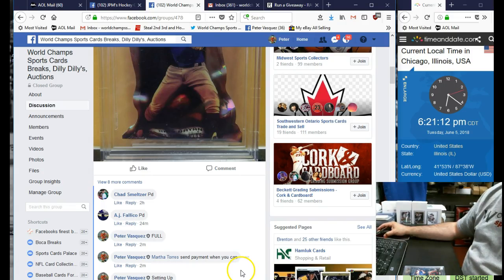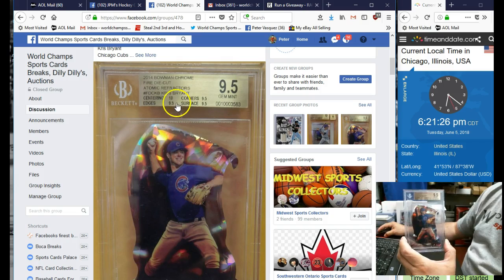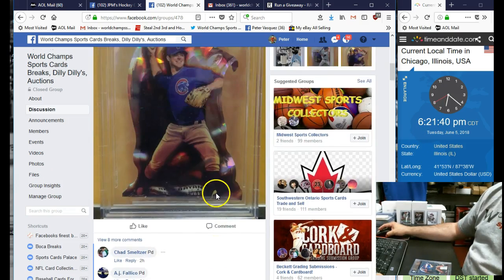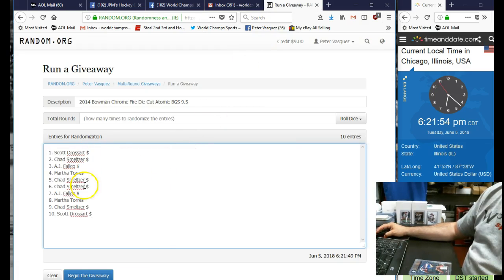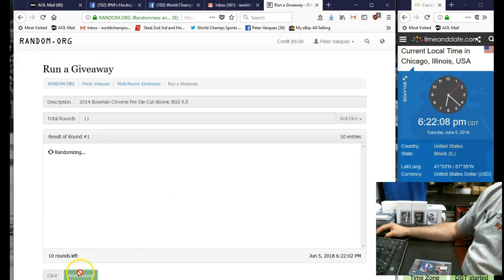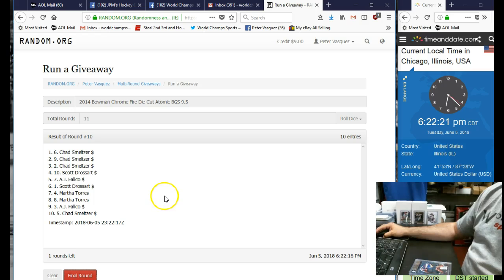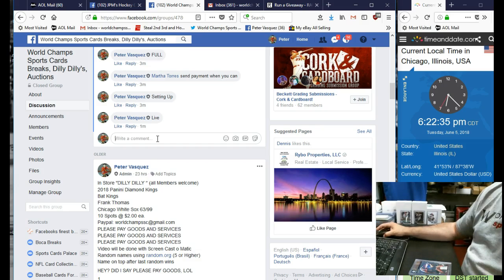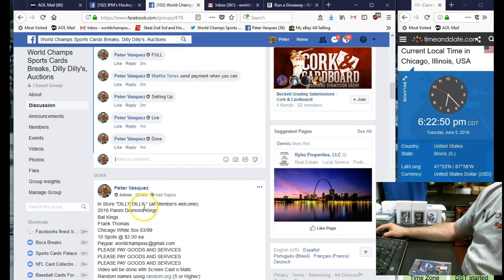2014 Bowman Chrome Fire Die-Cut Kris Bryant BGS 9.5